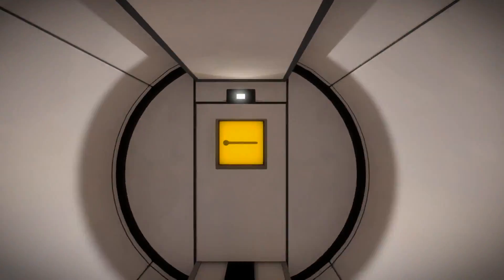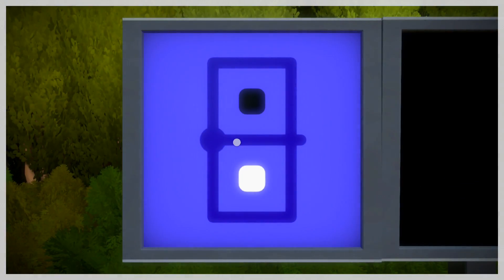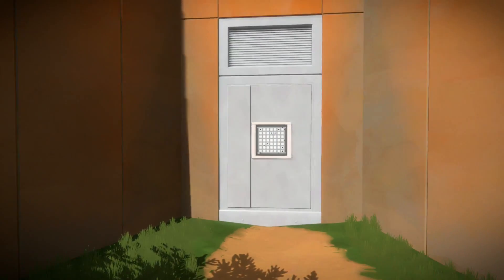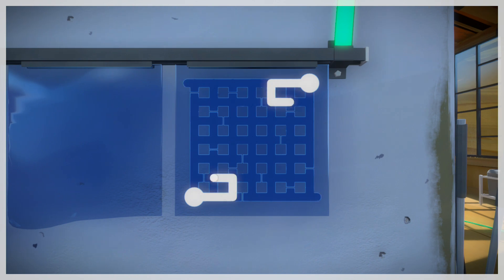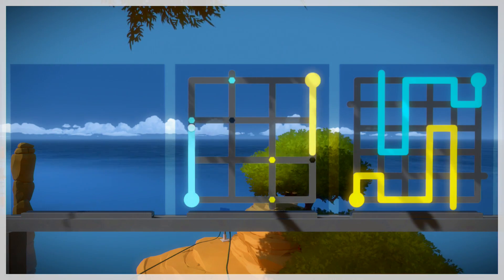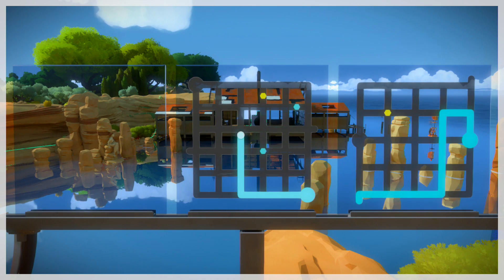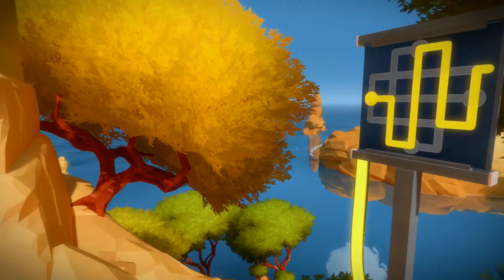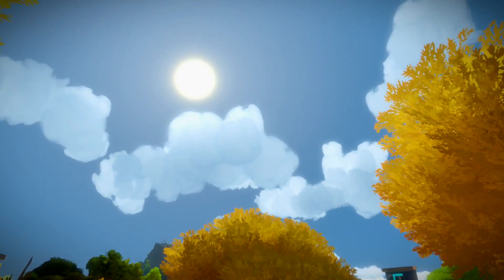The Witness Gameplay PS4 - Part 1 - The First Beam - The Witness Game Walkthrough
Welcome to The Witness gameplay where we draw lines on screens for no apparent reason and it is wonderful and full of fuckery. I'll attempt to do a full walkthrough. This is The Witness PS4 gameplay.
The Witness is a 3D puzzle video game created by Jonathan Blow, and in development by Thekla, Inc. The Witness was released on January 26, 2016 for Microsoft Windows and PlayStation 4, with the iOS version scheduled for a later date.